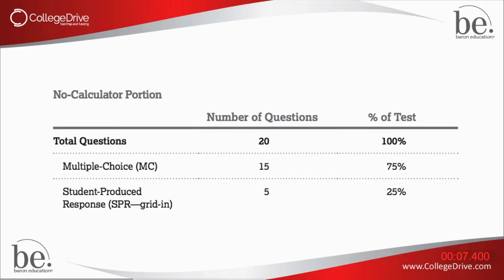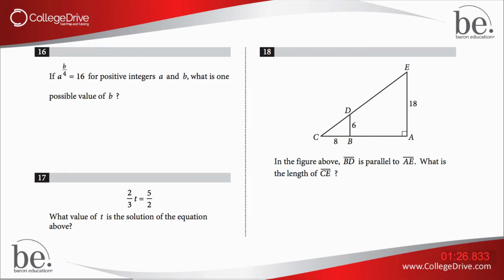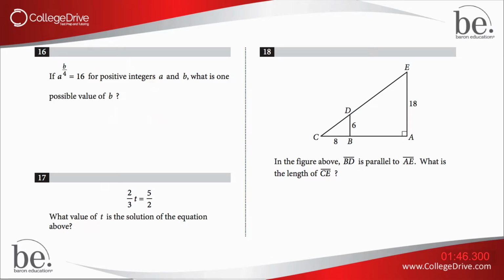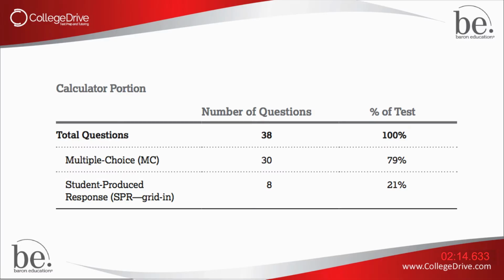Lightning Lessons with CollegeDrive - Episode 4 Math - Improve Your Score in Under 3 Minutes!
Join Ben Baron for our Fourth Lightning Lesson, where in just 3 minutes, CollegeDrive can increase your SAT/ACT Test Score! In this episode, we look at the Math Section (again!) of the SAT.